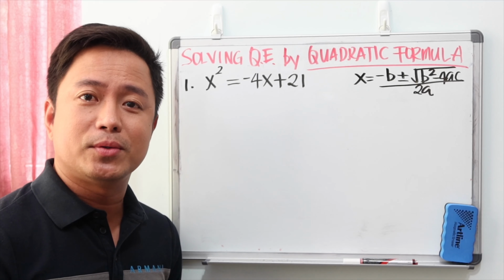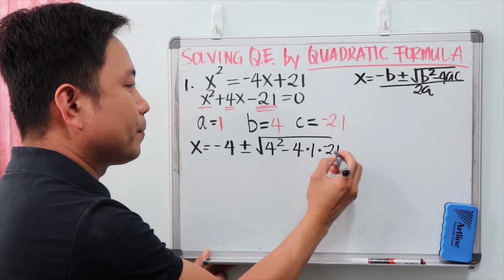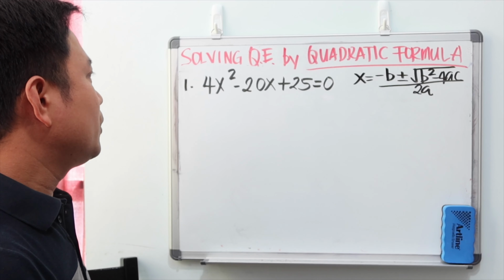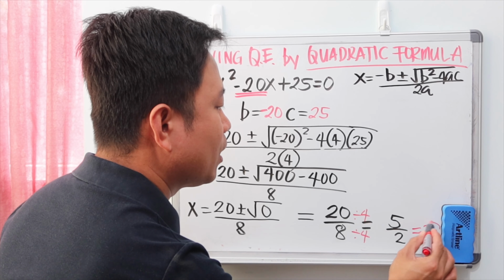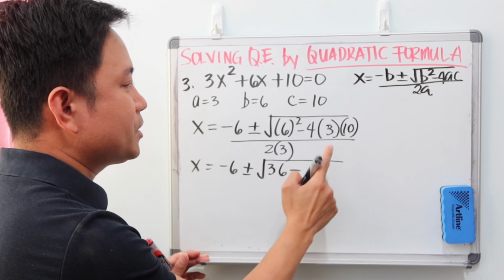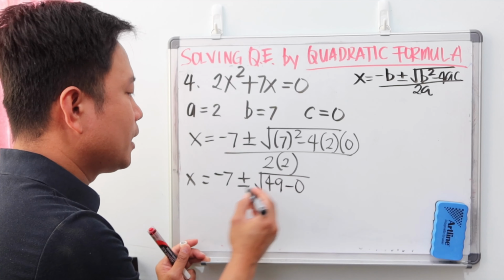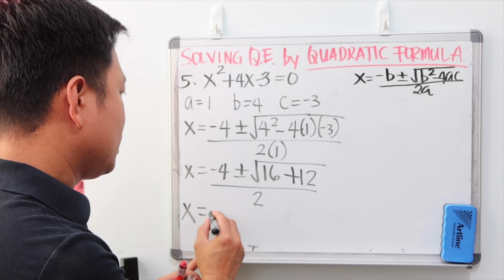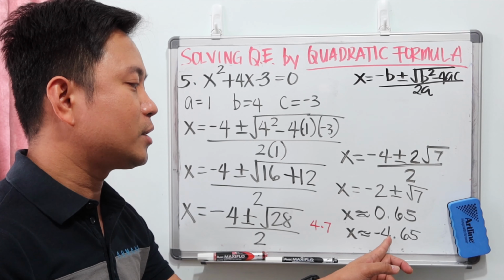Grade 9 Topic #4 Solving Quadratic Equations Using Quadratic Formula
This Algebra video tutorial shows you how to solve quadratic equations using the Quadratic Formula. This video provides basic examples and plenty of practice problems. A quadratic equation is an equation whose highest power on its variable is 2. The quadratic formula is a formula that can be used to find the roots of a quadratic equation.

If any of the terms (apart from the quadratic term) is not in the given quadratic equation, its associated coefficient: b or c is taken as 0.